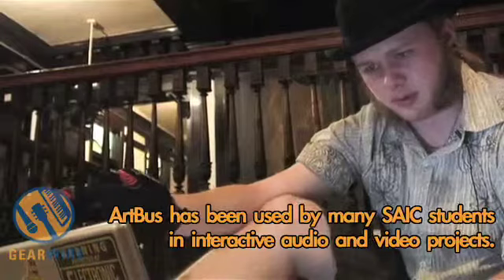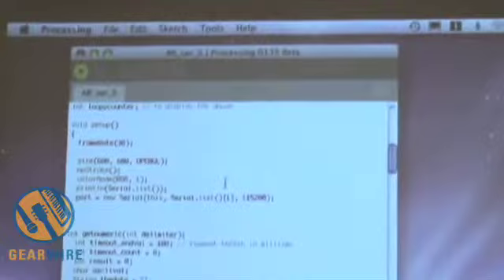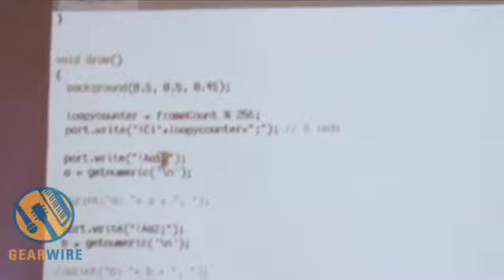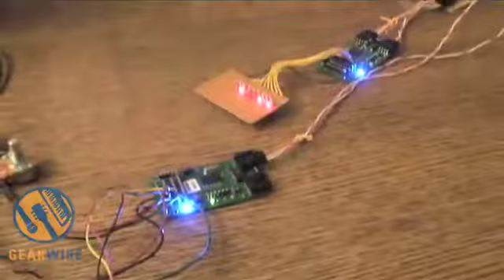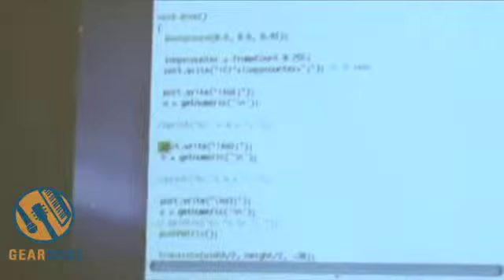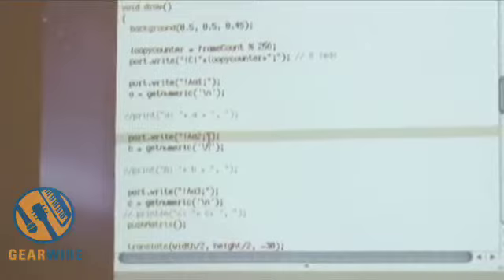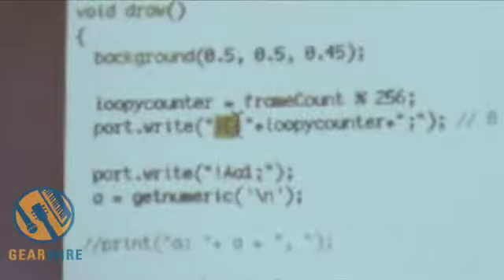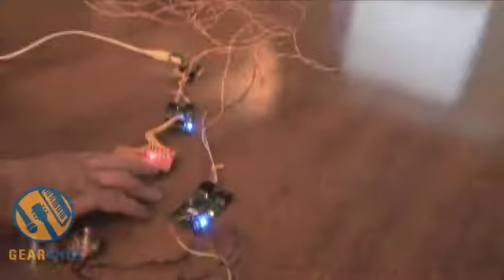ArtBus: Ed Bennett Uses Processing To Communicate With Boards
Ed Bennett shows us some of the coding behind the ArtBus with an open source programming language called Processing. The code allows users to communicate with the ArtBus, and Ed shows us how it works by controlling the parameters on a rotating color cube. For those into more complex aspects of music, like programming, or just colored cube fanatics, this one's for you.